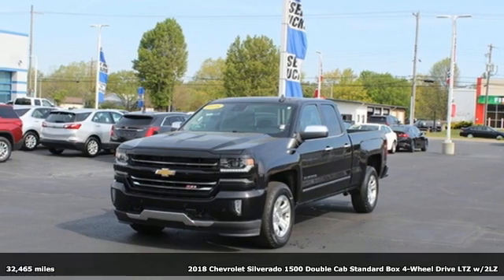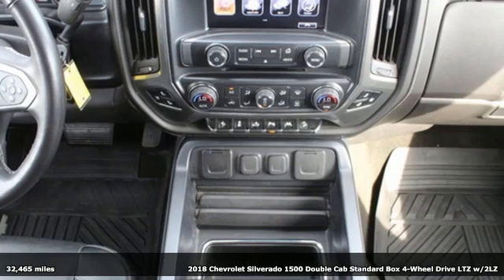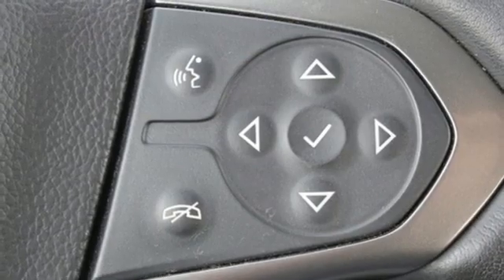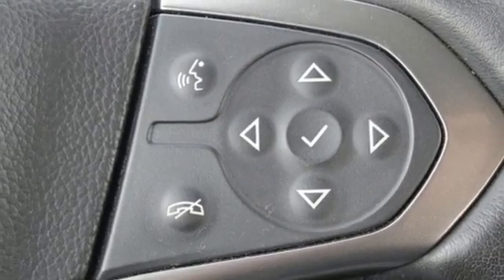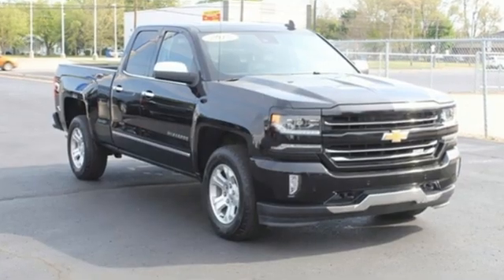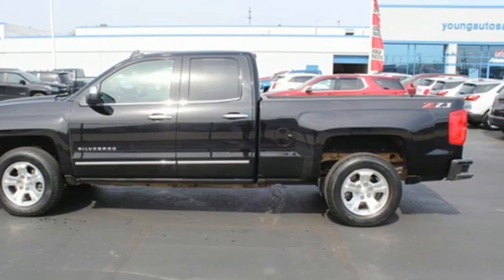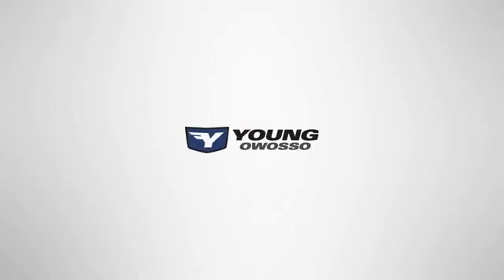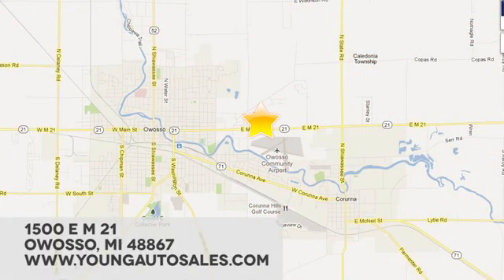Used 2018 Chevrolet Silverado 1500 Lansing MI Flint, MI #39858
Year: 2018
Make: Chevrolet
Model: Silverado 1500
Trim: LTZ
Engine: EcoTec3 5.3L V8
Transmission: 6-Speed Automatic Electronic with Overdrive
Color: Black
Interior: Jet Black
Mileage: 32465
Stock #: 39858
VIN: 1GCVKSEC4JZ188601
Recent Arrival!brbrEcoTec3 5.3L V8 4WD CARFAX ONE OWNER!, CLEAN CARFAX!, REMOTE START!, DOUBLE CAB!, NAVIGATION!, LEATHER SEATS!, TOWING PACKAGE!, ONSTAR!, BLUETOOTH!, HEATED STEERING WHEEL!, REAR VISION CAMERA!, 3-MONTH SIRIUS XM TRIAL!, HEATED/VENTED FRONT SEATS!, BOSE PREMIUM SOUND SYSTEM!, POWER SLIDING REAR WINDOW!, DRIVER SEAT MEMORY!, WIRELESS CHARGING!, USB PORTS!, HILL DESCENT CONTROL!brbrEnhanced Driver Alert Package, Forward Collision Alert, IntelliBeam Automatic High Beam On/Off Headlight, Lane Keep Assist, Low Speed Forward Automatic Braking, Ultrasonic Front & Rear Park Assist.brbrPriced below KBB Fair Purchase Price!brbrAwards:br * 2018 KBB.com 10 Most Awarded BrandsbrbrCars sell for less in Owosso! Our vehicles move quickly!

Address:
1500 E Main St